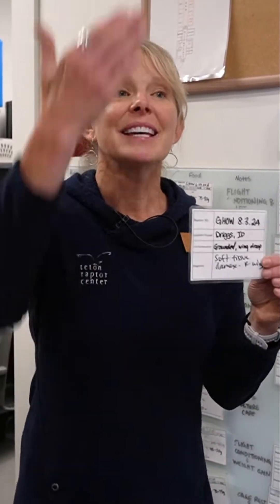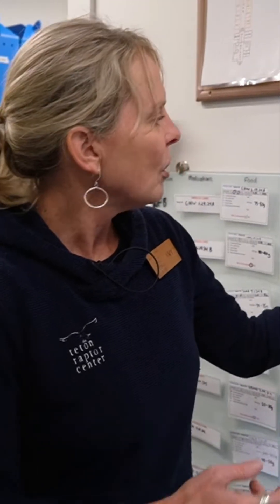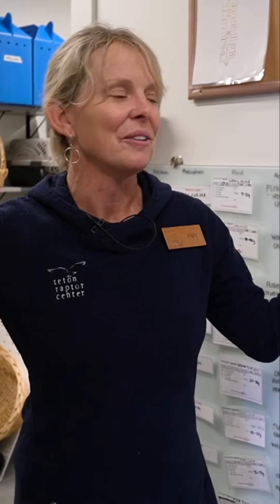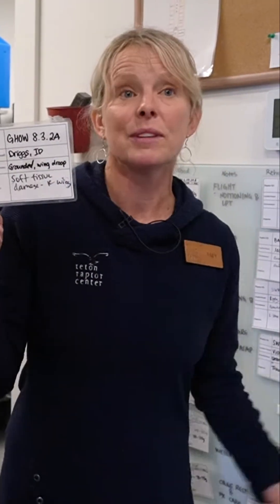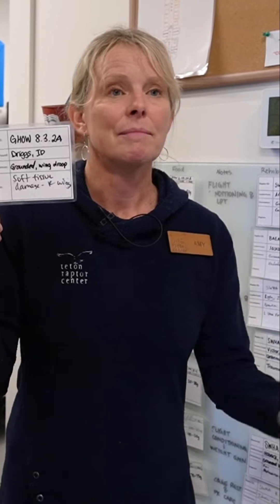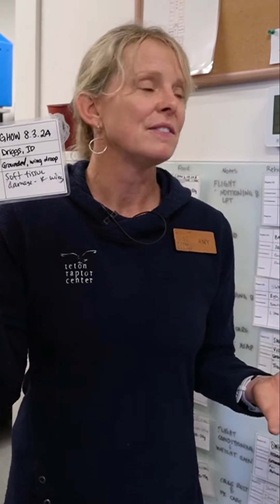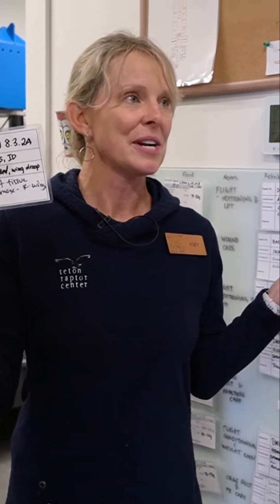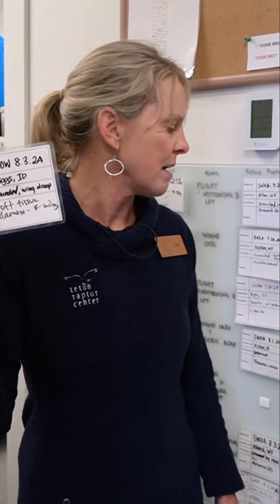Bird Rescue: Identifying Injured Birds at the Clinic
The magnificent birds classified as raptors are among Wyoming's most thrilling creatures. But they aren't impervious to illness or injury. Combining treatment and training, the Teton Raptor Center in Wilson performs one-of-a-kind work to help eagles, owls, hawks, falcons, and even turkey vultures.

From gripping documentaries to heartwarming features, Wyoming PBS is dedicated to telling Wyoming’s stories. With Wyoming PBS content you can delve into Wyoming history, explore the breathtaking beauty of our iconic national parks, and immerse yourself in the inspiring tales of Native American leaders, ranching life, the wonders of nature, and the many things to do in Wyoming. Whether you're seeking inspiring narratives or planning your next adventure in our beautiful state, Wyoming PBS is your trusted guide.

Wyoming PBS videos are used as learning material in classrooms across the country.  Comments inappropriate for a classroom are blocked.